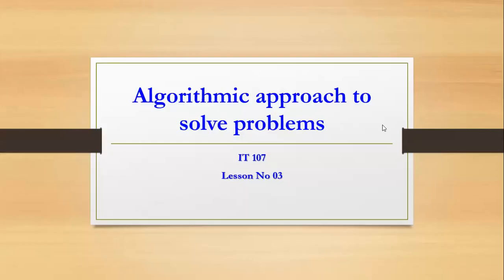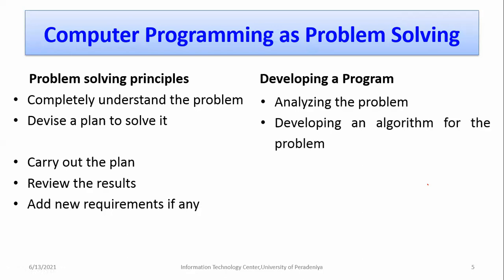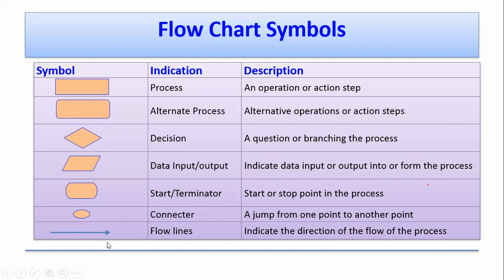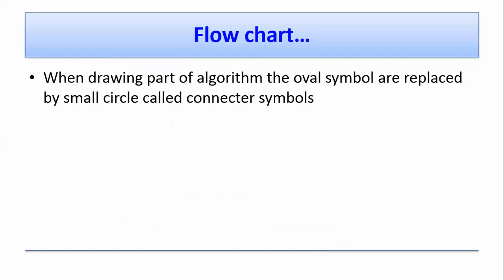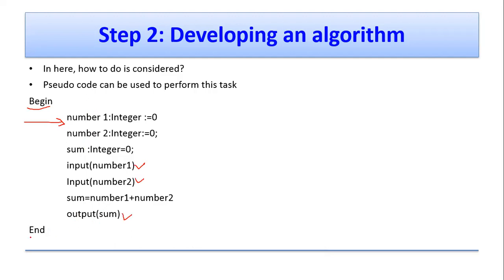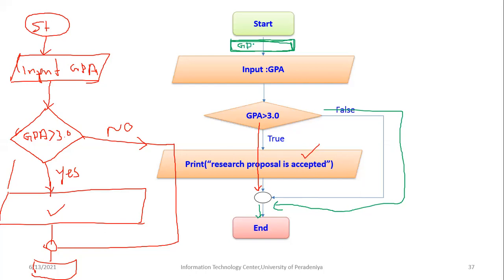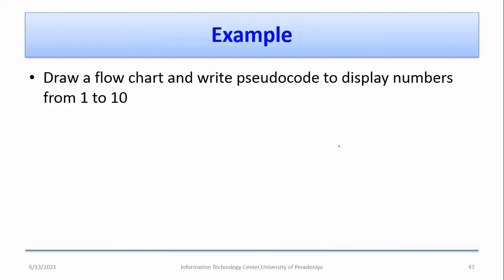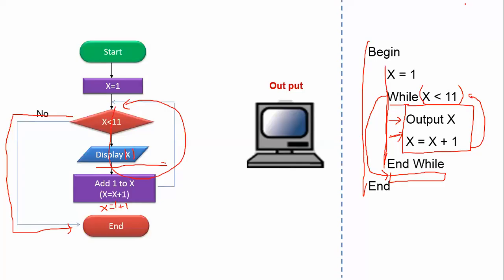IT107_Zoom_Lecture No 03